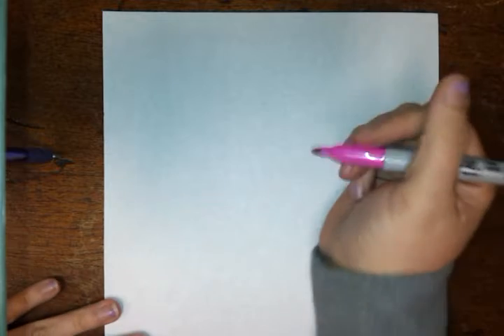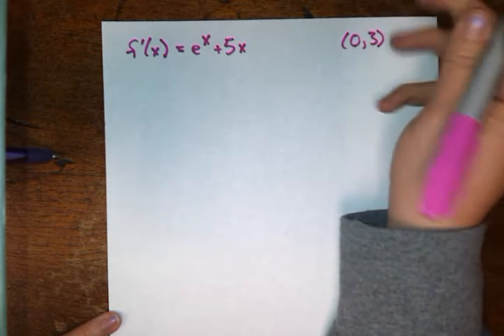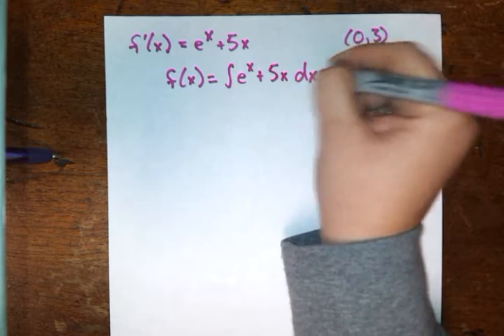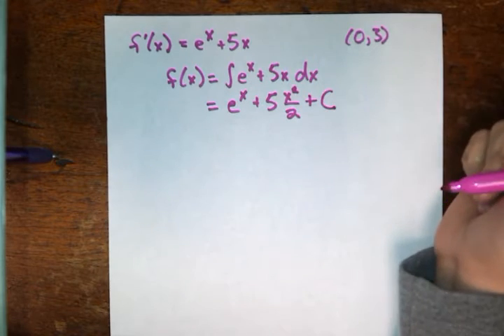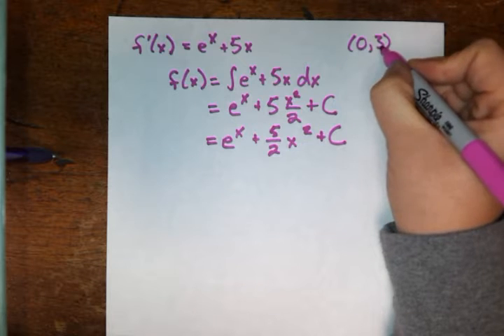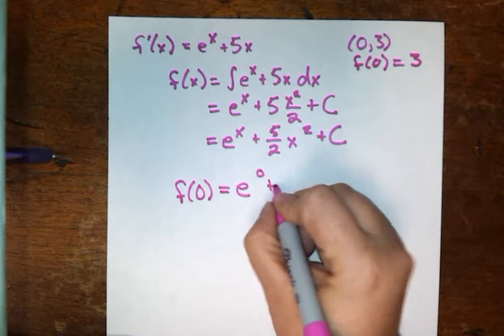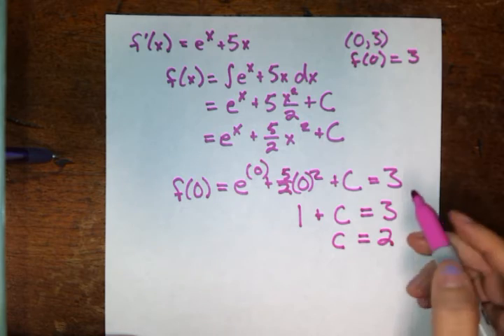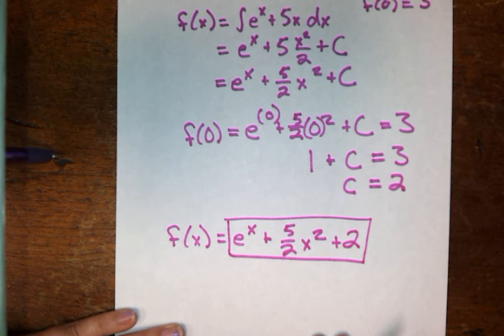Homework 17: #15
Find the function f given that the slope of the tangent line to the graph of f at any point (x, f(x)) is f '(x) and that the graph of f passes through the given point.
f '(x) = e^x + 5x; (0, 3)